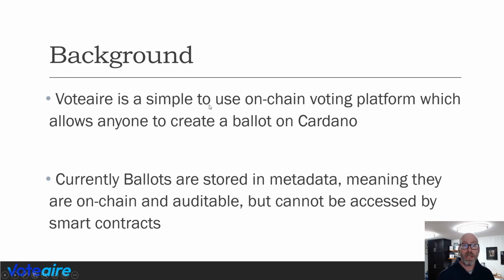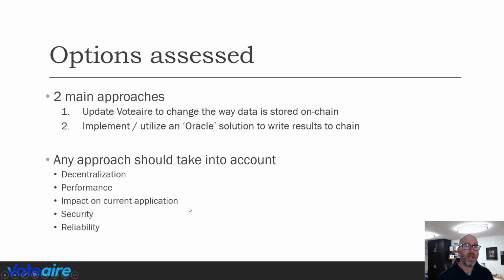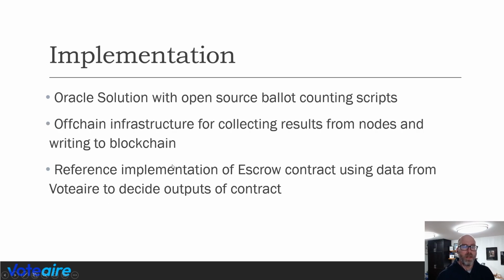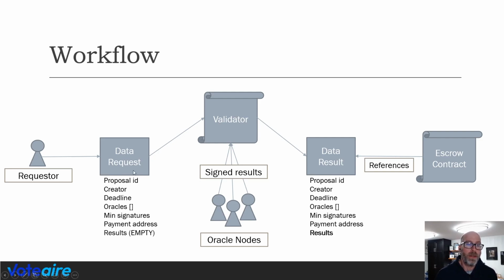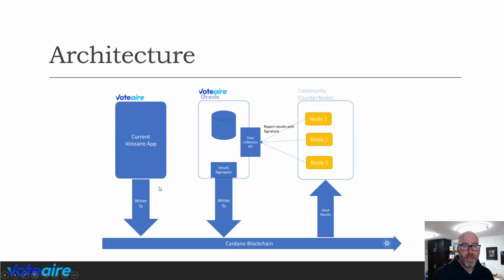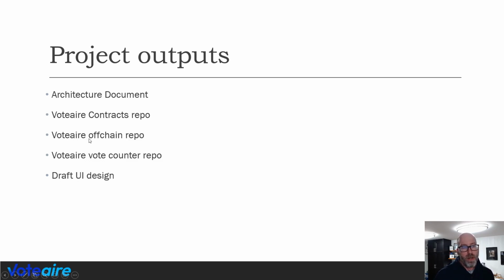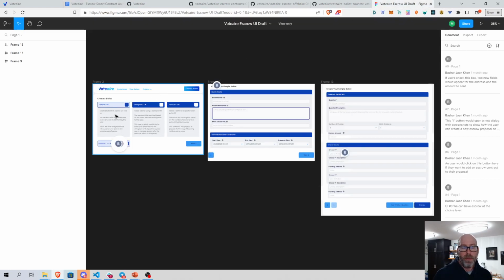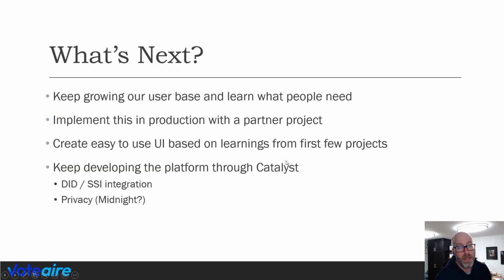Voteaire Escrow Smart Contract Project Completion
This video walks though the Escrow Smart Contract project and describes our solution, the outputs, and what's next.